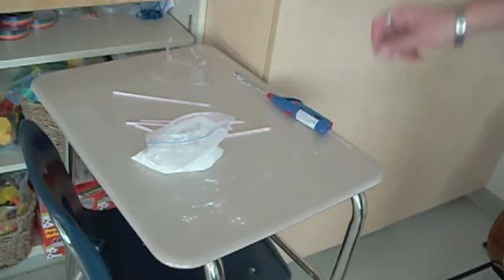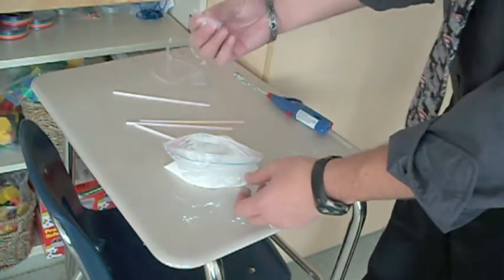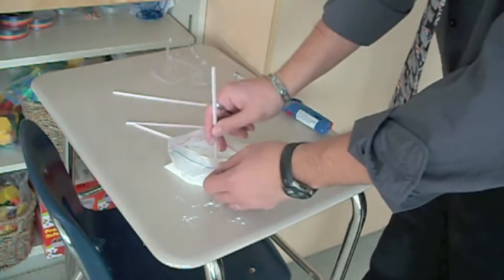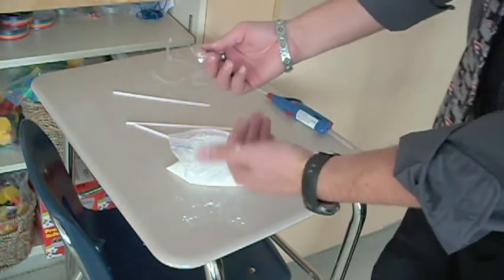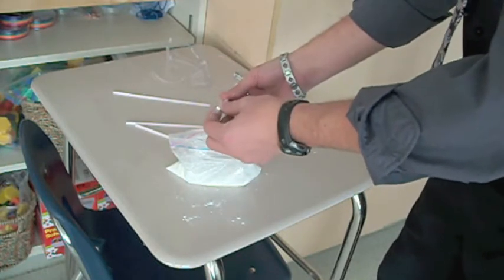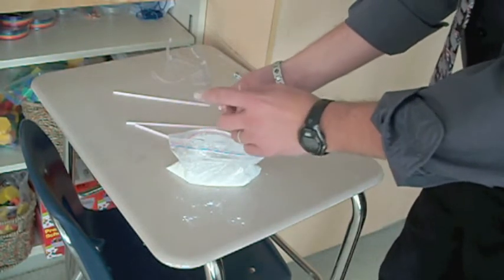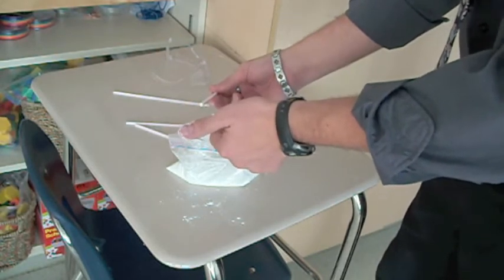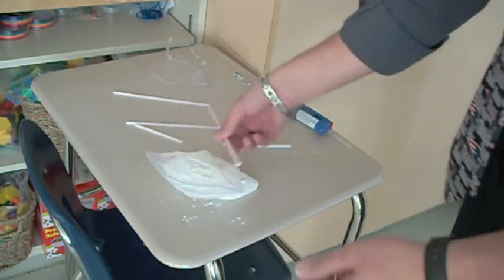'Breathing' Fire with Cornstarch [Safely]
There are a few videos that give instructions on how to 'breath fire' using cornstarch.  This video shows you how you can do it without getting cornstarch in your mouth.